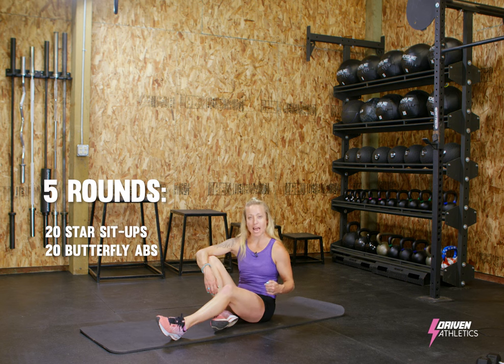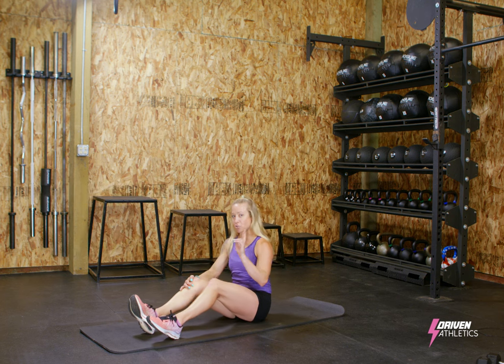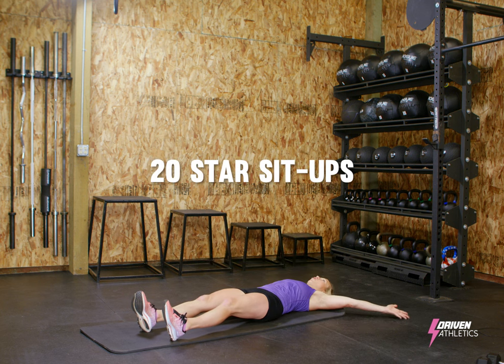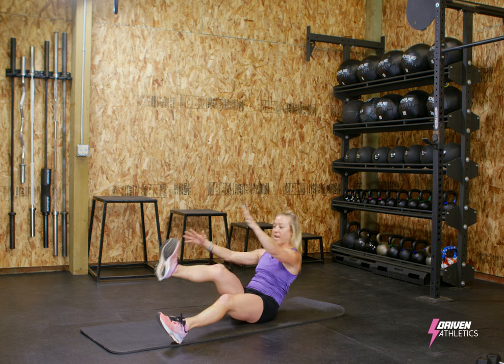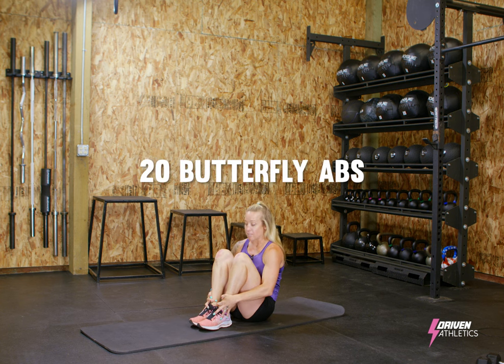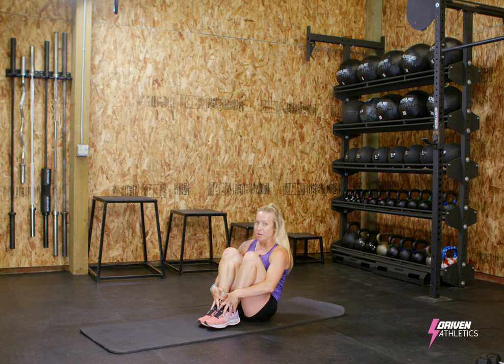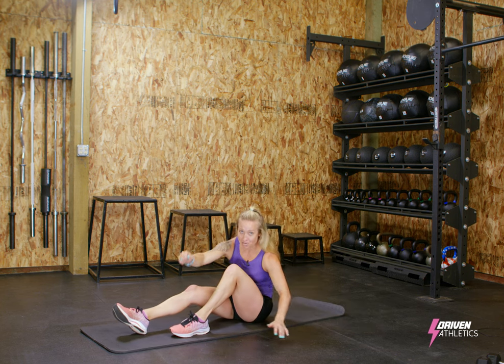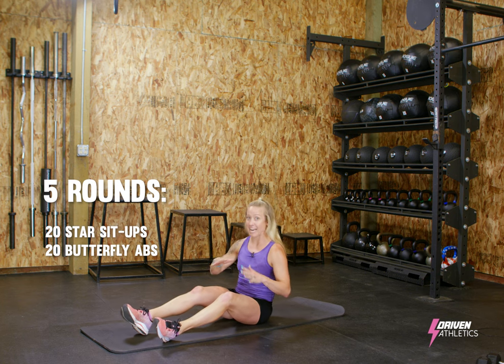ENDURANCE 20.0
5 rounds:
20 star sit-ups
20 butterfly abs